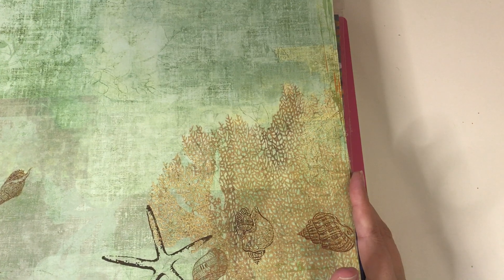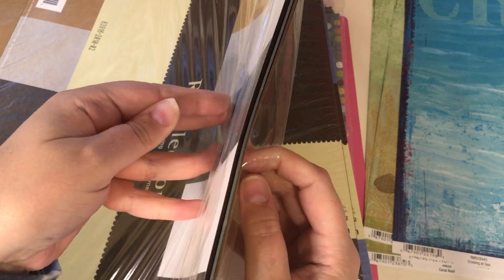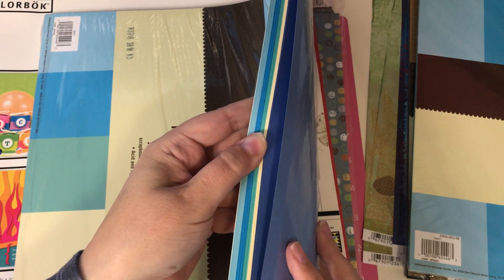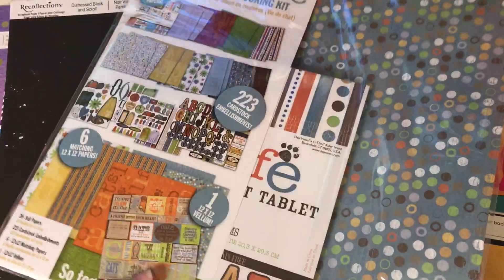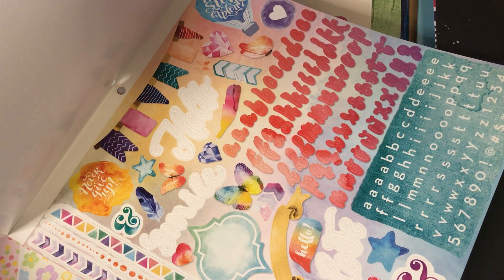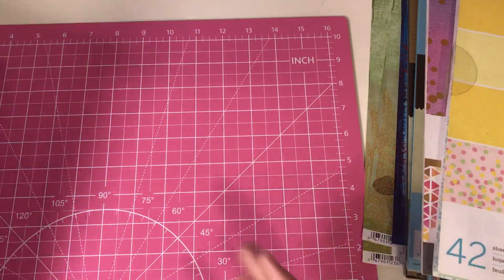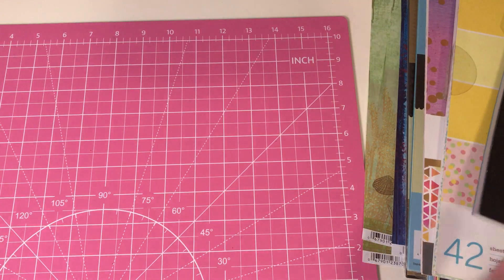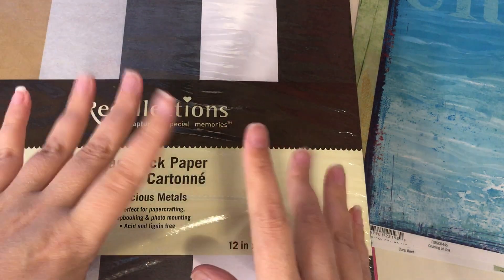DESTASH - Cardstock, Paper Pads, and some single sheets too!!! Come See!!!